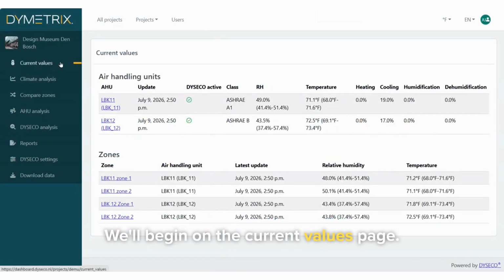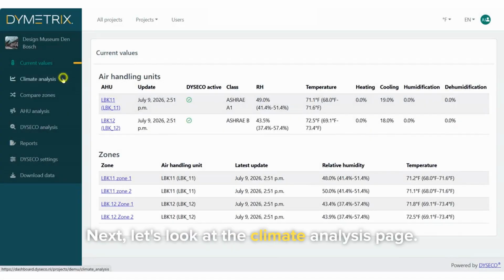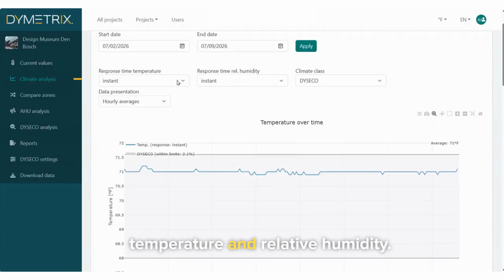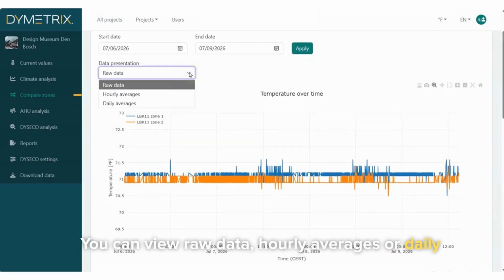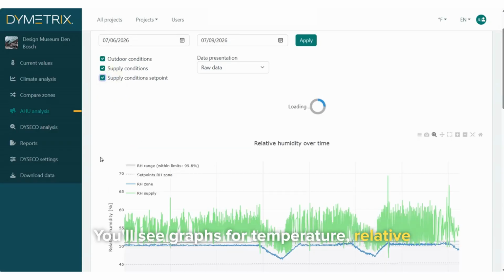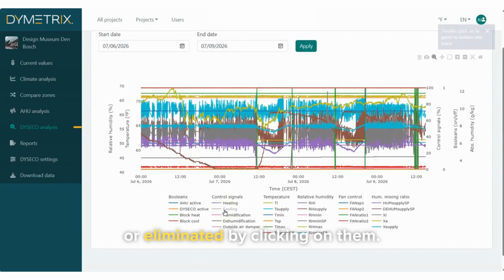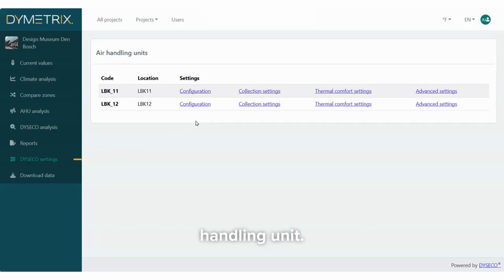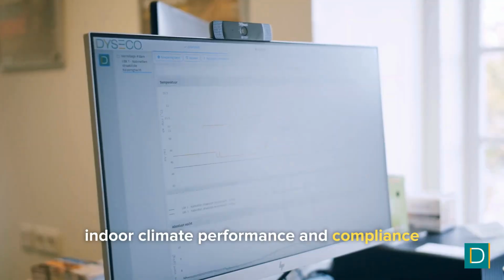DYMETRIX by DYSECO Instructional Video 2026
DYMETRIX™ gives museum facilities and conservation teams a clear, transparent view of their indoor climate and HVAC performance.

In this instructional video, you’ll learn how to use the DYMETRIX™ dashboard to monitor current temperature and relative humidity, analyze historical climate data, review preservation compliance, understand HVAC activity, identify out-of-range conditions, and create reports.

DYMETRIX™ shows exactly what environmental conditions were maintained and provides visibility into the performance and energy savings delivered by DYSECO®—helping museums protect their collections, reduce unnecessary HVAC runtime, and make informed climate-control decisions.

DYSECO® is proprietary climate-control software that works with a building’s existing automation and HVAC systems. It continuously calculates efficient setpoints within the limits approved by the conservation team, while DYMETRIX™ provides the reporting and transparency needed to verify performance.